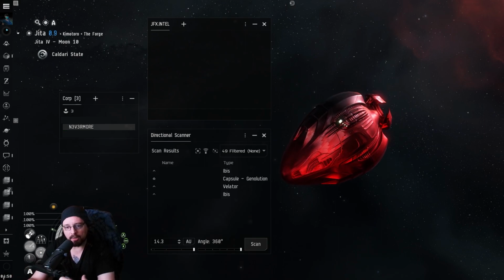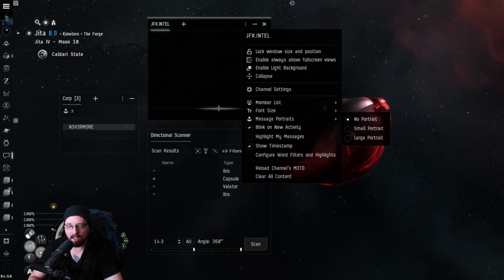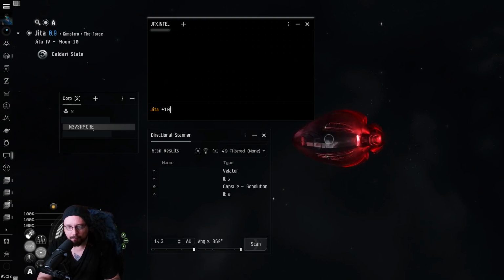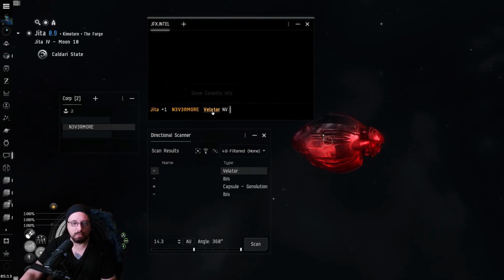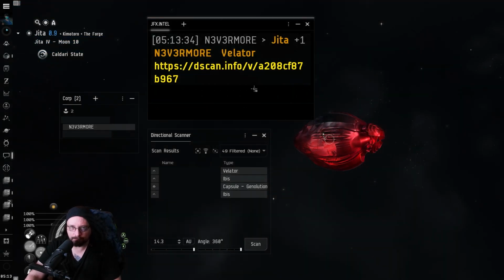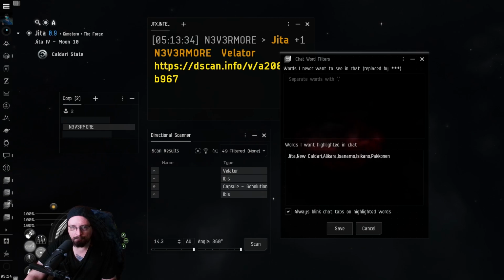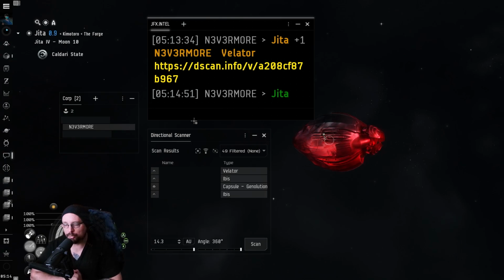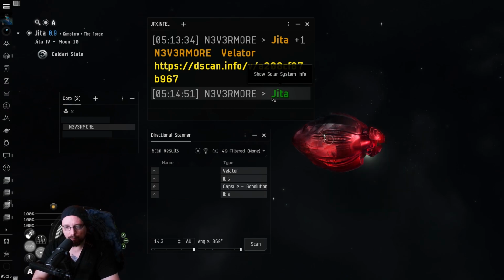Eve Online - What's Going On Around You